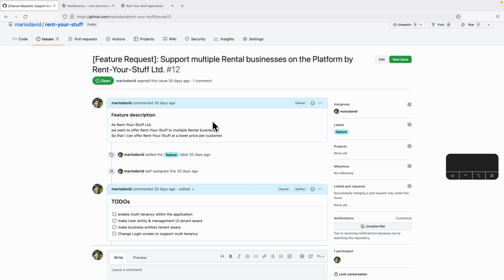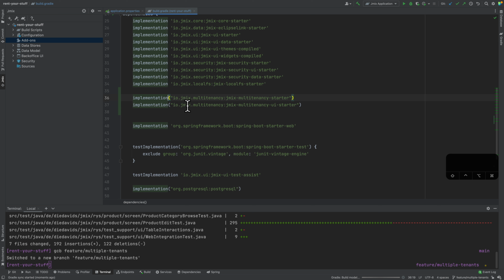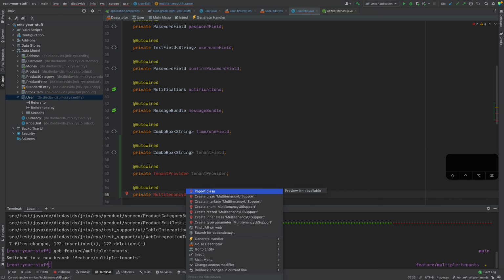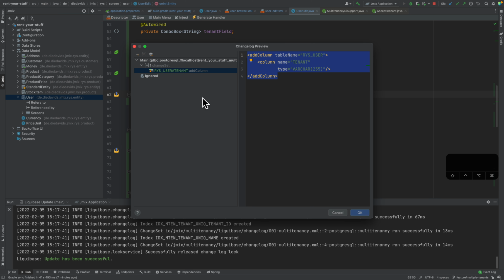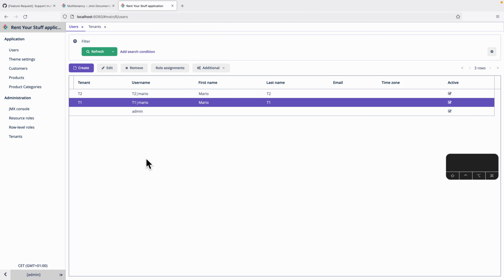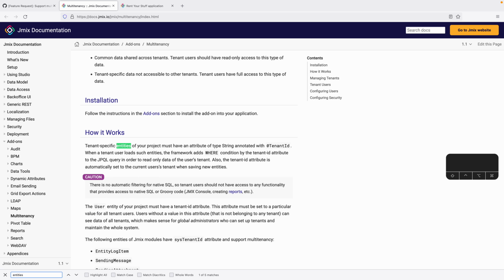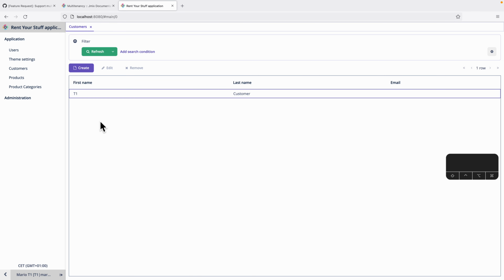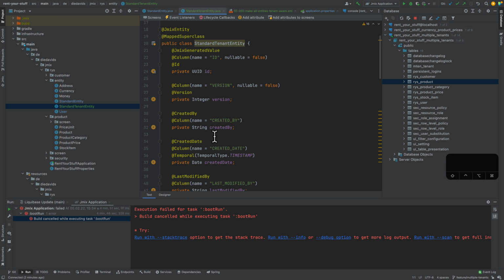[Jmix rent-your-stuff] #23 - Introduce Multi-Tenancy - Part 1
Issue #23 - Introduce Multi-Tenancy - Part 1

In order to offer the application to multiple clients, let's enhance the rent-your-stuff application with multi-tenancy in order to create a real SaaS solution

* add multi-tenancy add on
* enhance entities with @TenantId
* adjust user management UI to support multi-tenancy